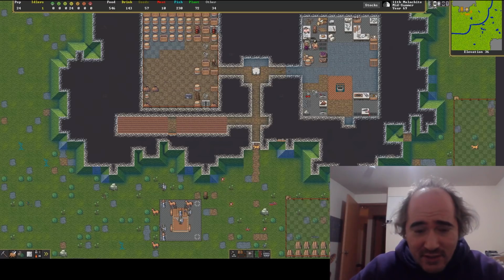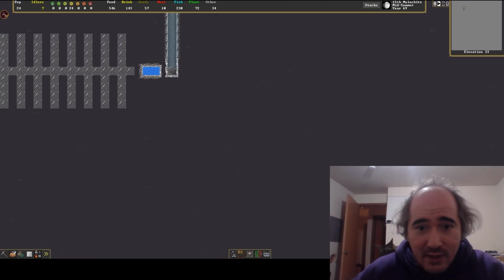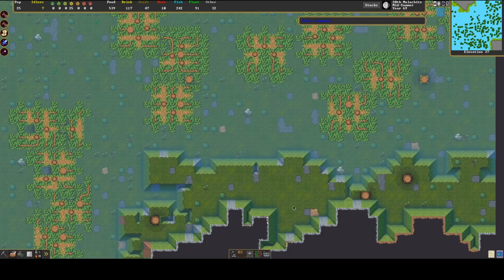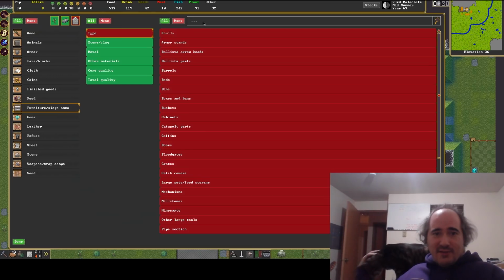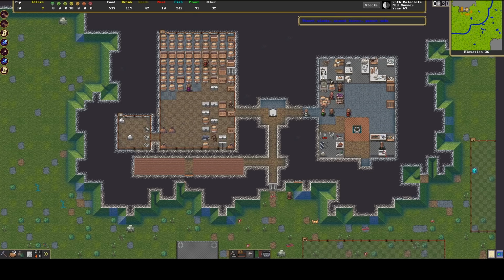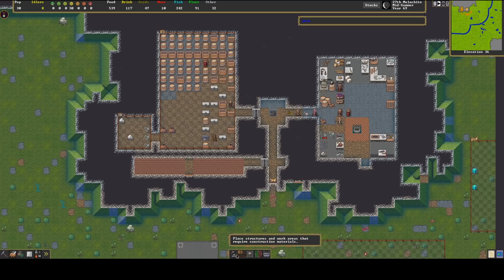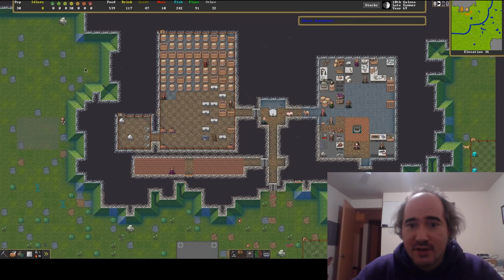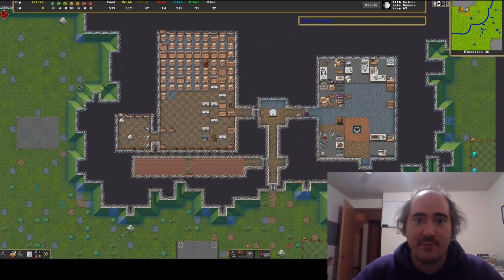Dwarf Fortress Dev Update: First look at tooltips and dwarves!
Tarn Adams of Bay 12 Games explains what improvements have been made the past few months. This time we actually manage a fortress! See dwarves (work in progress), stockpiles, pigs, wells, bridges, HUMANS (ugh), and what happens when you hover on things.

What is Dwarf Fortress? JUST the most intricate simulation of a world that's ever been created, finally coming to Steam.